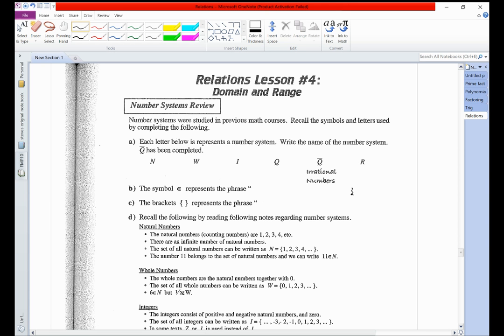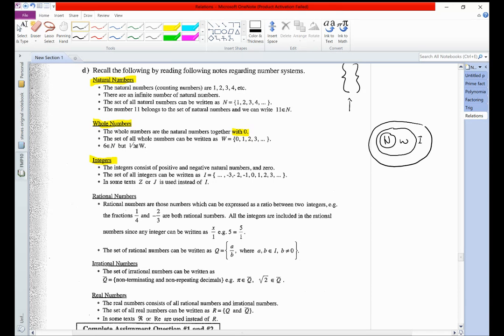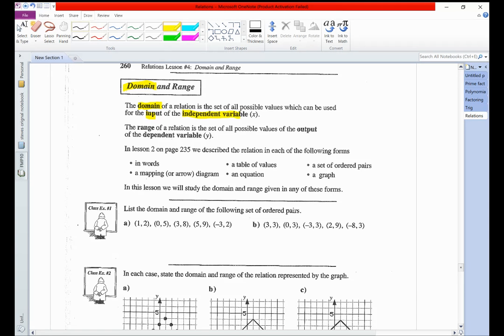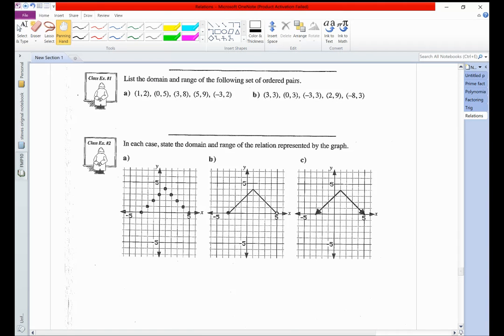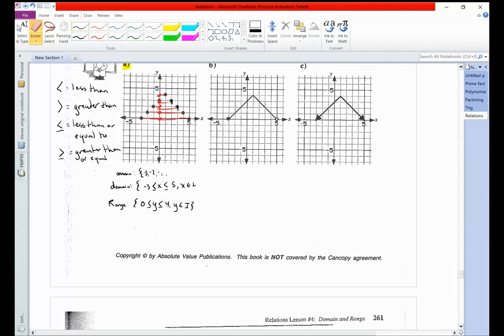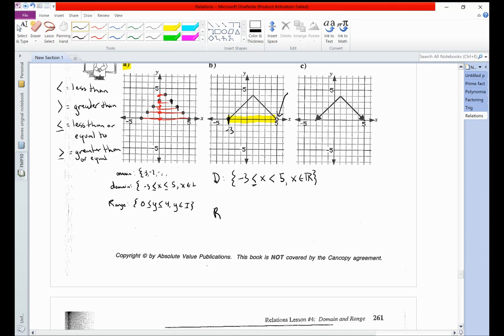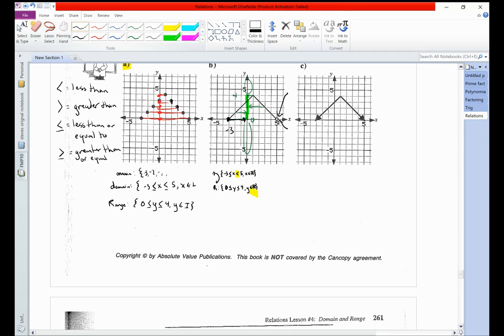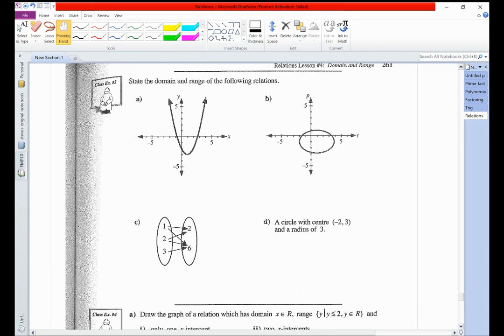Relations Lesson #4 video